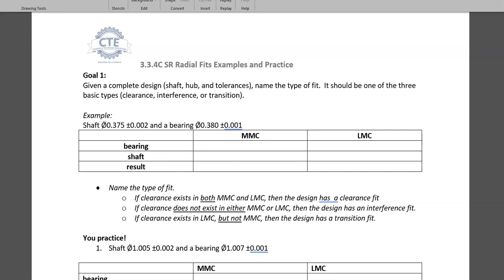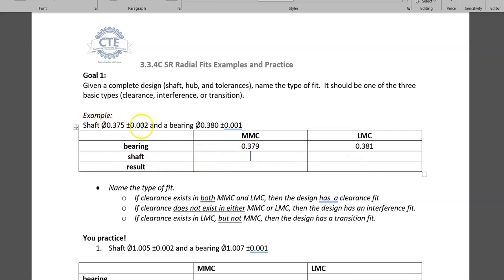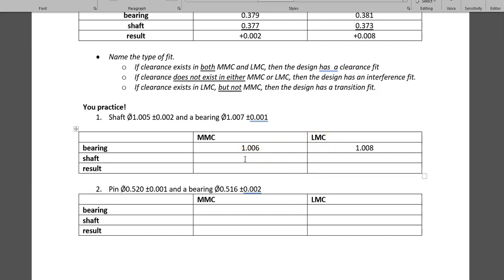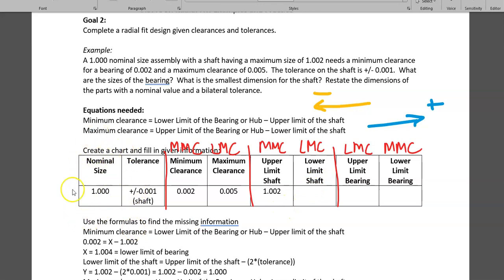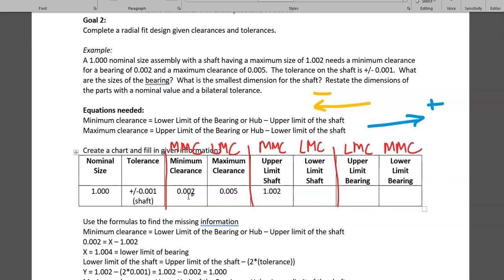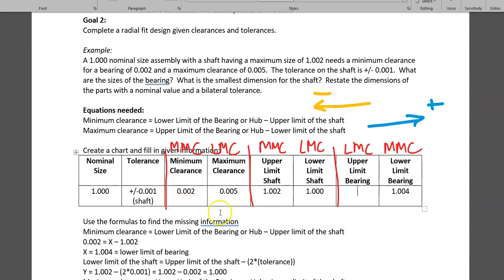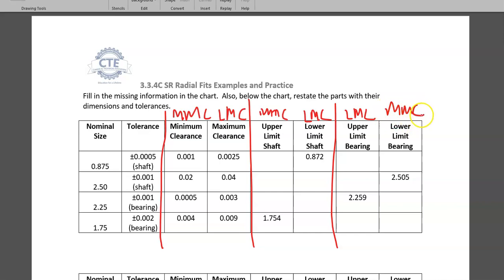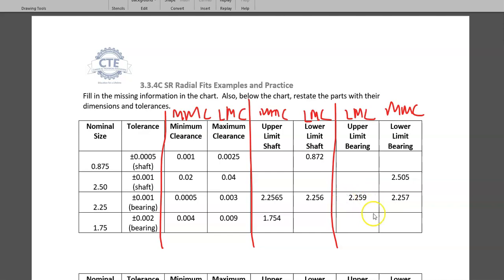Radial Fits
This video will review how to calculate a radial fit to determine if it is a clearance, interference, or transition fit.  Also, it will show you how to determine the dimensions if you know what the fit is.